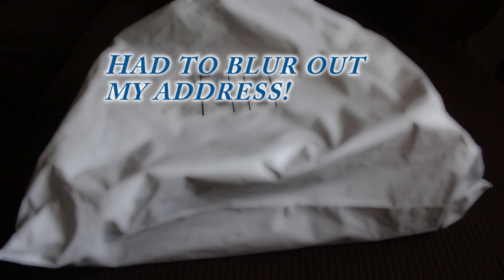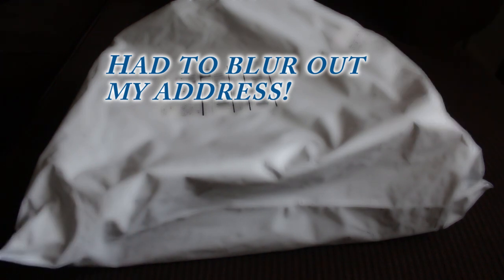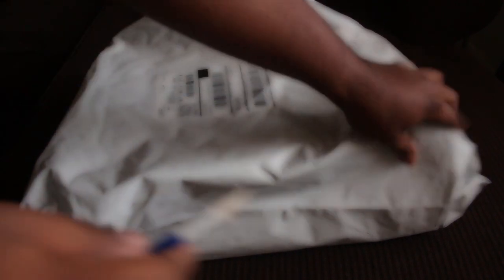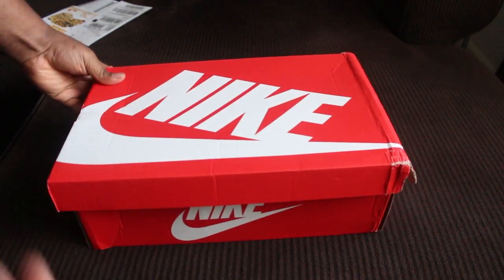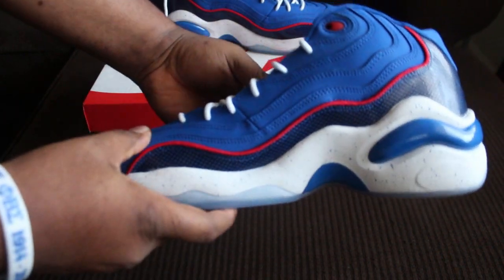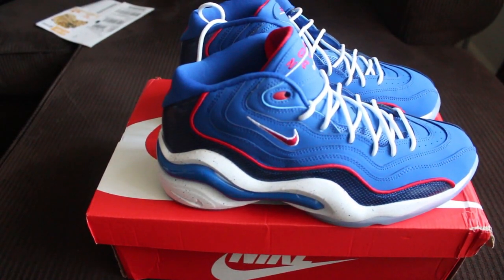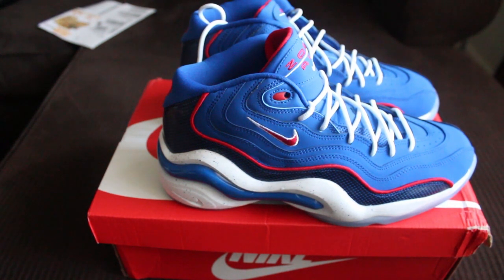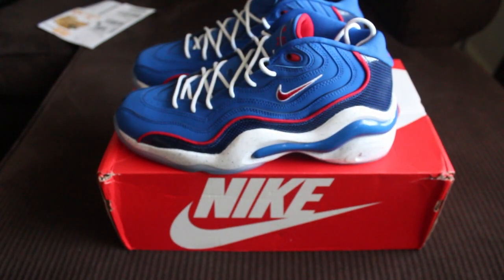Unboxing Alert: Heat Heat Heat...Recalled Nike Release!!!